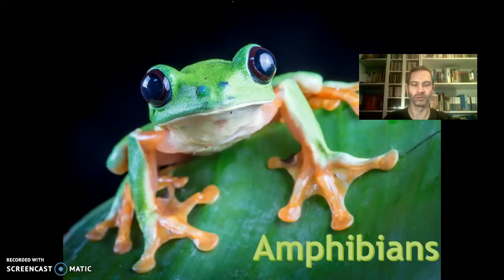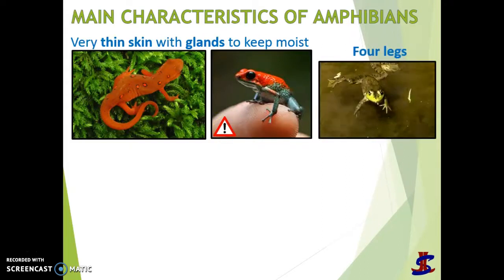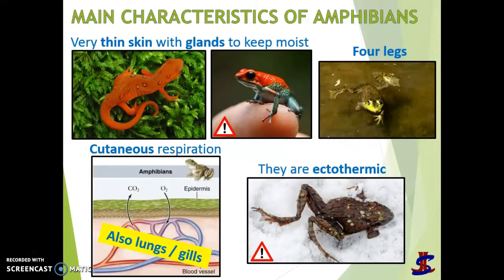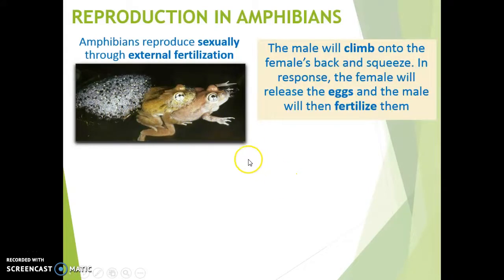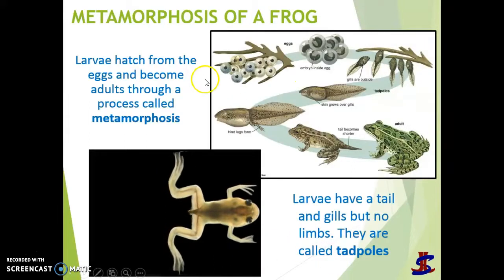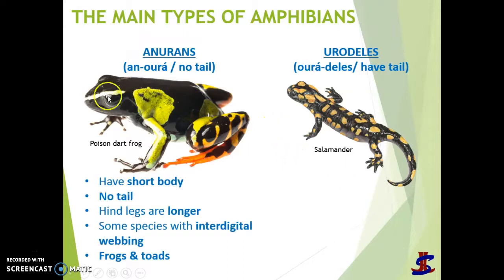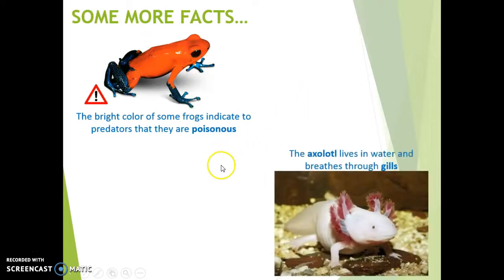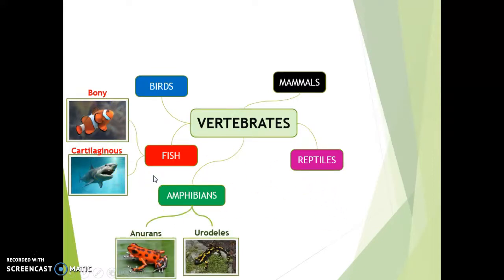JLS - Vertebrates - AMPHIBIANS